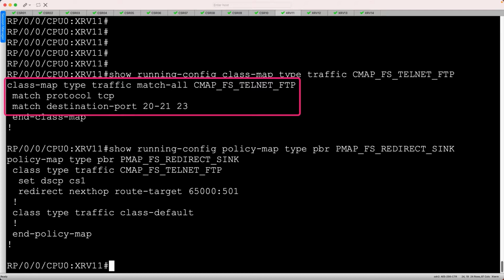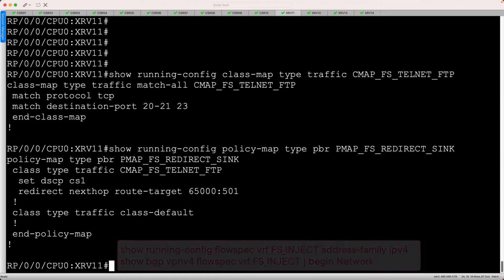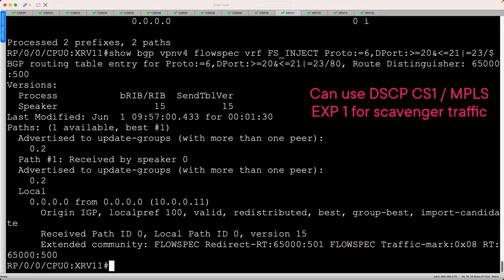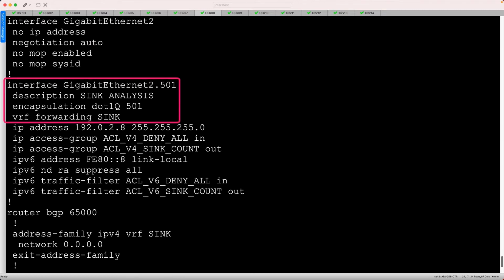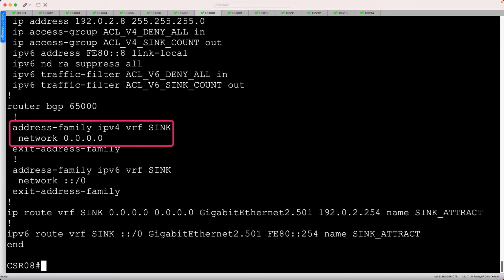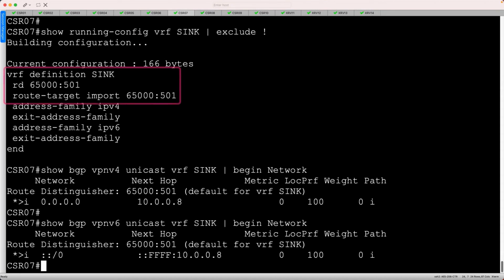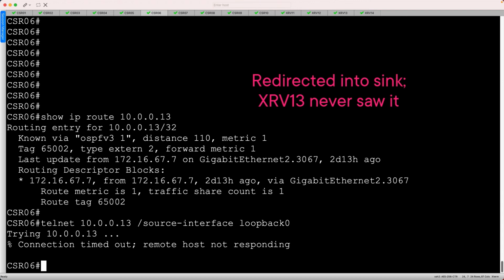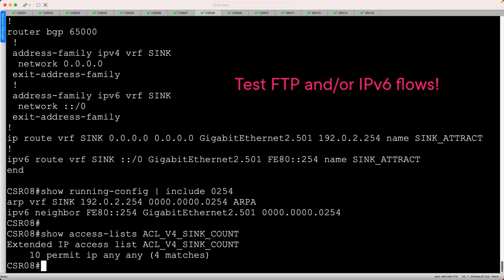Pluralsight Sample - Demo: Redirecting Junk Traffic into a Sinkhole (BGP Flowspec)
This clip is a technical sample from my Pluralsight course titled "Implementing Service Provider Security and Application Control" whereby I demonstrate how to configure BGP Flowspec and the corresponding VRF, routing, and ARP/ND modifications to inmplement a DDoS-attracting sinkhole. Note that this clip is taken from the middle of the course and is therefore out of context. As a result, some aspects may be appear confusing or insufficiently explained in isolation.